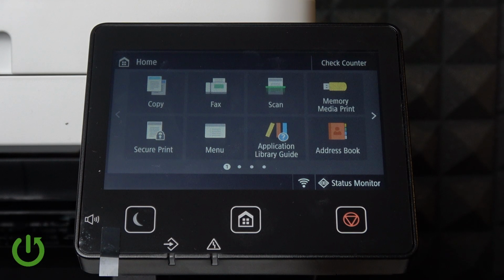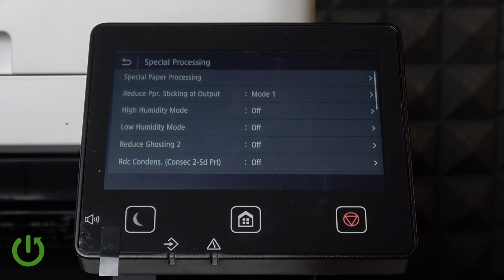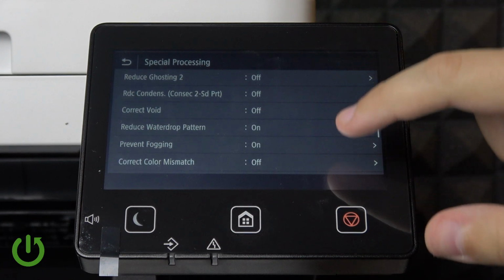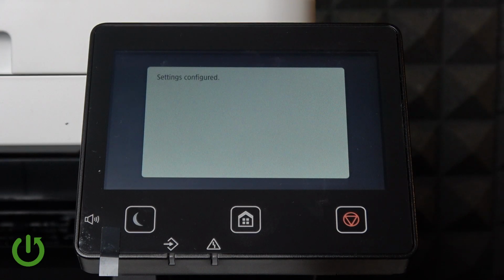CANON i-SENSYS MF657Cdw – How to Reduce Faint Print After Replacing Cartridge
If your CANON i-SENSYS MF657Cdw printer is producing faint prints after you have replaced the toner cartridge, this video will show you how to fix the issue quickly and easily. Learn how to access the printer menu, navigate to adjustment and maintenance settings, and enable the special processing option to reduce faint print. This step-by-step guide will help you improve print quality and ensure your documents look sharp and clear after a cartridge change. Whether you are experiencing light or faded prints, these instructions will help you get the best results from your CANON i-SENSYS MF657Cdw.

How to reduce faint print on CANON i-SENSYS MF657Cdw after replacing the cartridge?
How to adjust image quality on CANON i-SENSYS MF657Cdw printer?
Where is the faint print reduction setting on CANON i-SENSYS MF657Cdw?

0:00 Introduction
0:13 Open Menu and Go to Adjustment & Maintenance
0:27 Select Adjust Image Quality
0:34 Access Special Processing
0:46 Enable Reduce Faint Print Option
0:57 Save Settings or Disable if Needed